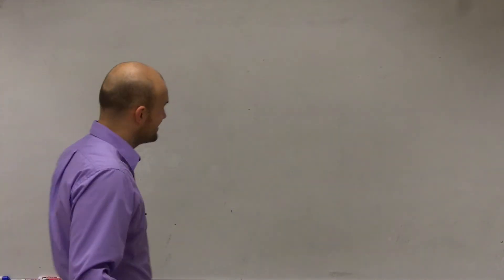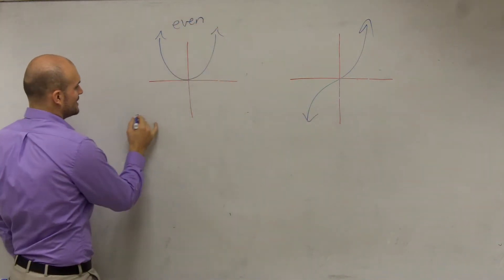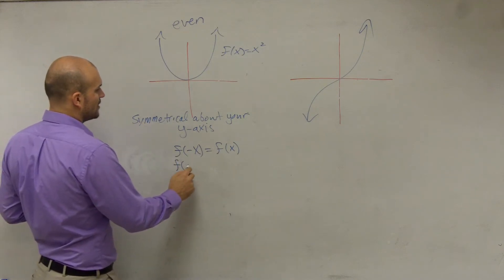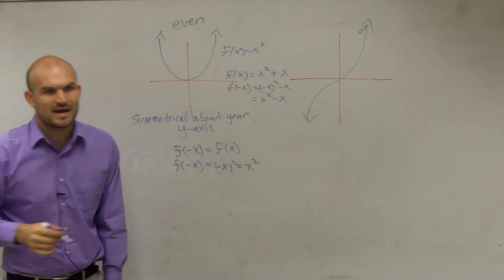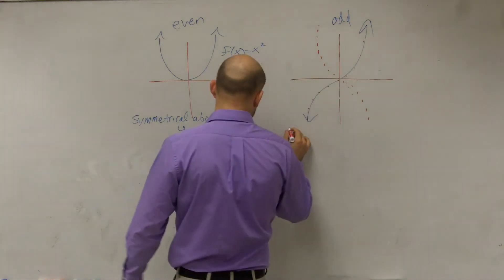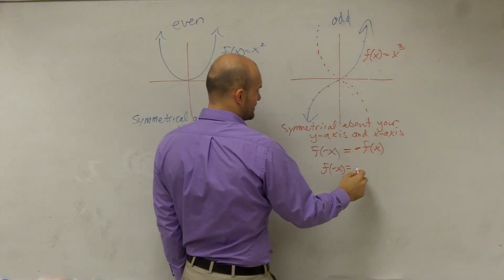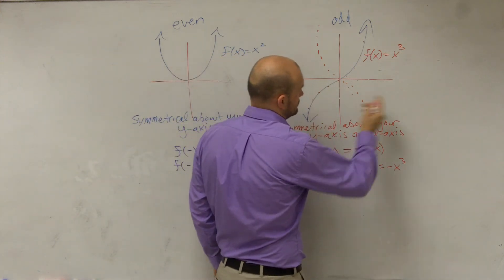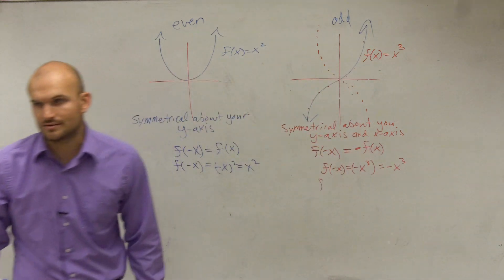What are even and odd functions